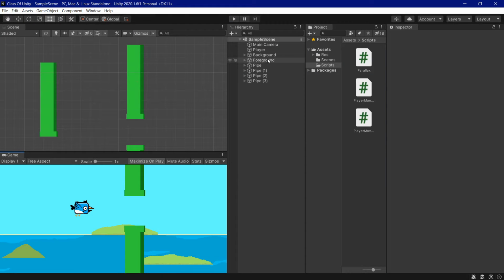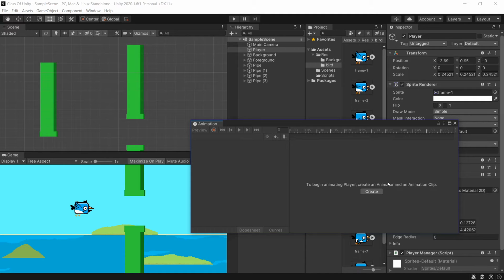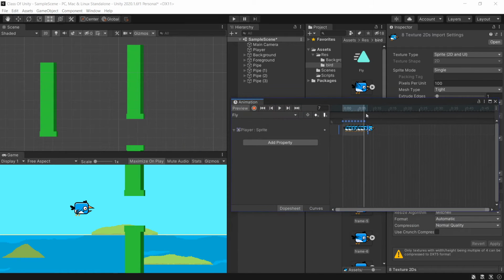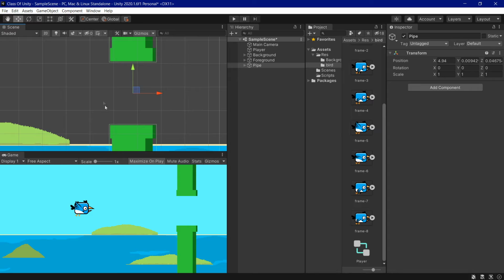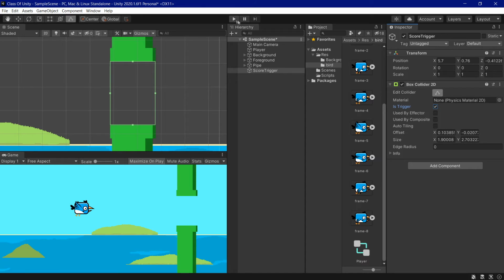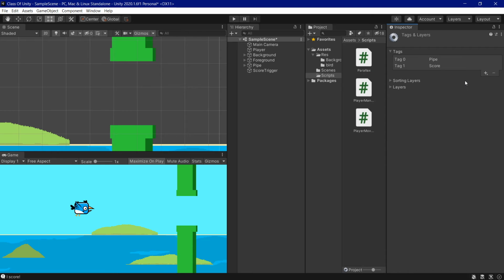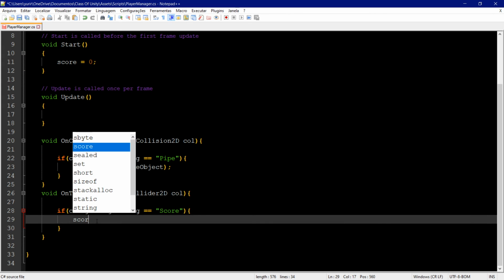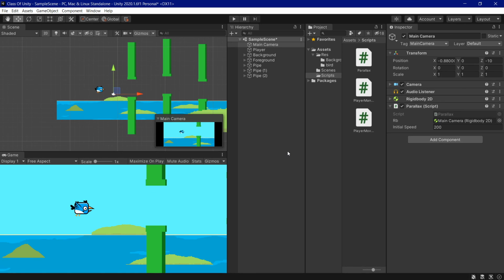Unity Gaming For Beginners - Flappy Bird - Score Keeping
We have obstacles in our game, and if we hit that we will game over, but I still don’t have a way to score some points, so in this class we will create a Score trigger responsible for adding a score if we pass in the between the pipes.